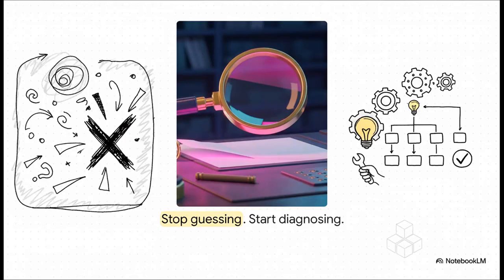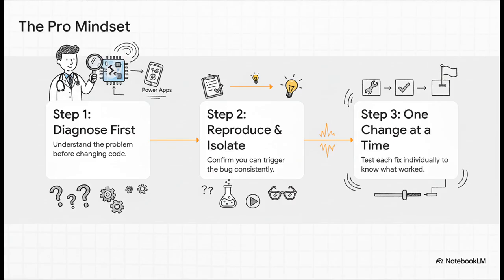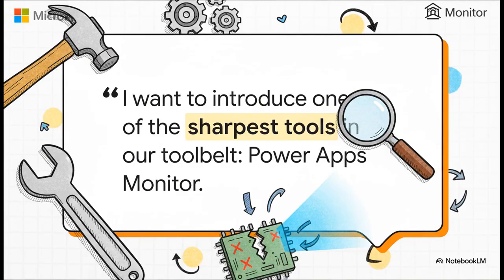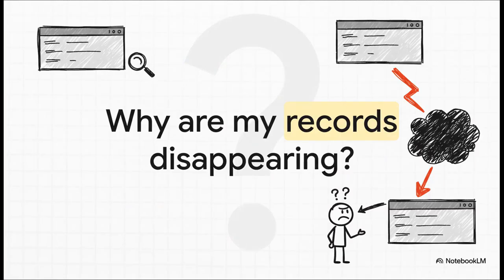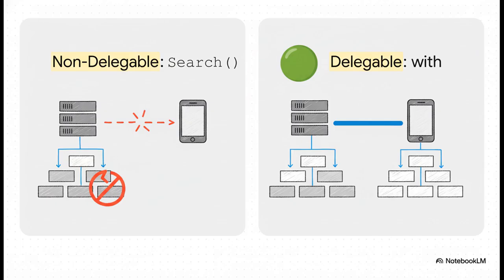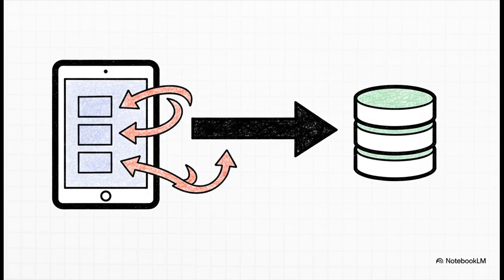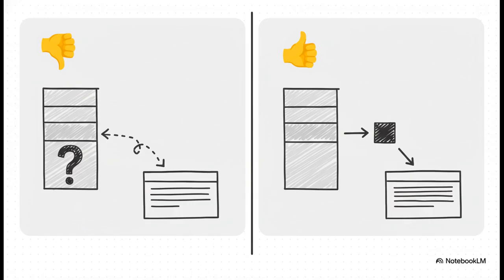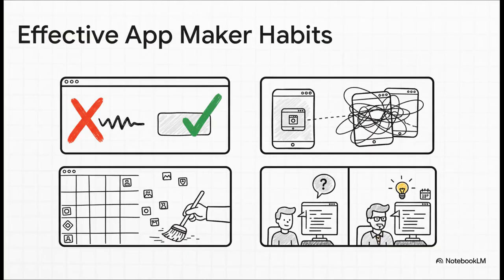An overview of troubleshooting Microsoft Power Apps Canvas applications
Are your Power Apps running slow, missing data, or generating unpredictable errors? Stop frantically clicking around and hoping for the best!

In this video, we dive deep into a professional toolkit for troubleshooting Microsoft Power Apps Canvas applications. We're turning chaos into control by shifting from random guessing to a calm, systematic diagnostic process. You'll learn how to master built-in tools like the App Checker and Monitor, solve the dreaded mystery of Delegation, crush the "N+1" performance killer, and implement rapid-fire pro patterns to stop duplicate records and unstable galleries.

Whether you are a beginner or a seasoned dev, these tips will help you build apps that are robust, maintainable, and built to last!

⏳ Timestamps:
[00:00] Introduction: Turning Chaos into Control
[01:00] The Pro Troubleshooting Mindset
[01:46] Essential Tools: App Checker & Monitor
[03:07] Missing Data? The Mystery of Delegation Explained
[04:26] Fixing Slow Apps & The Sneaky N+1 Problem
[05:51] Rapid-Fire Pro Patterns (Galleries & Duplicate Records)
[06:50] Proactive Habits: Building Apps to Last